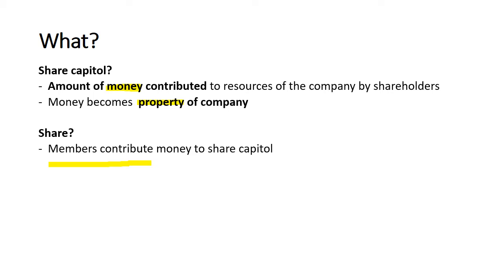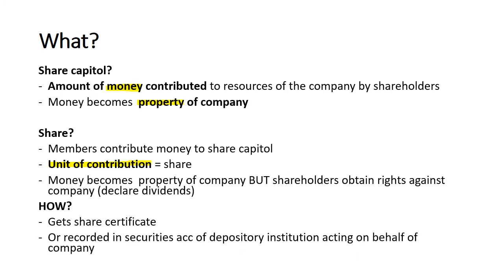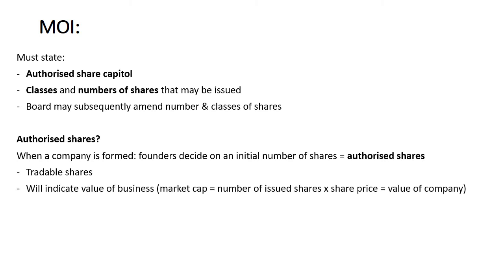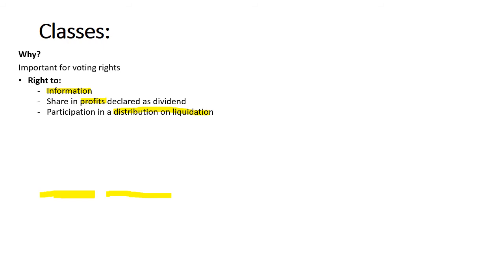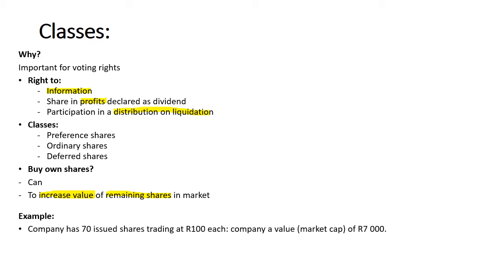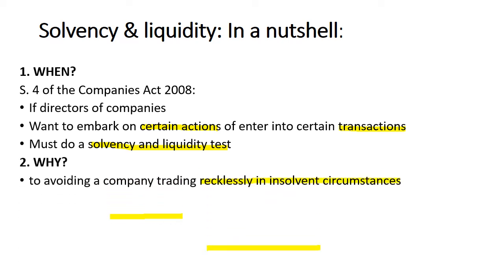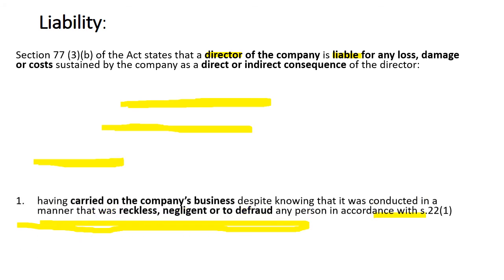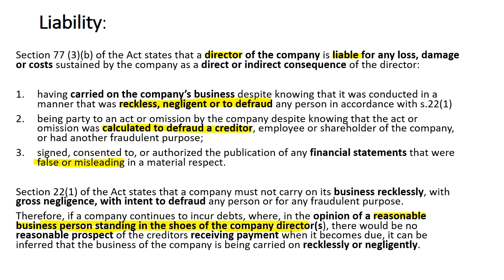Unit 2 PP Shares Share capitol and the Solvency and Liquidity test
In this lecture we look at the meaning of shares and share capitol. We describe what information must be recorded in the Memorandum of incorporation and investigate what the Solvency and Liquidity test entails, when it must be used and the consequences for directors who failed to use the S&L test before entering into certain transactions.